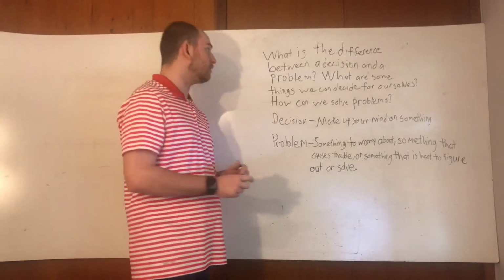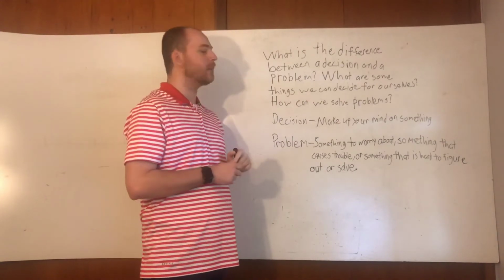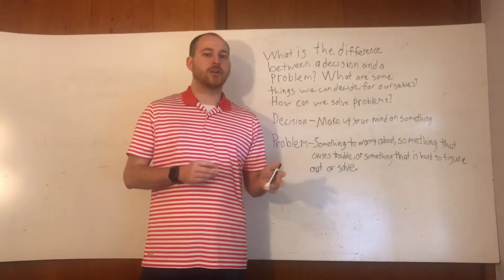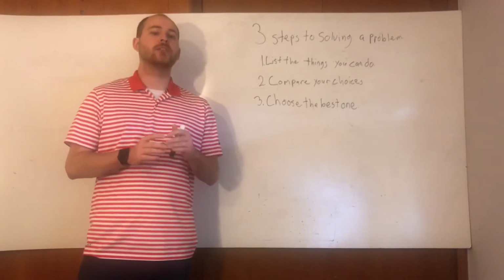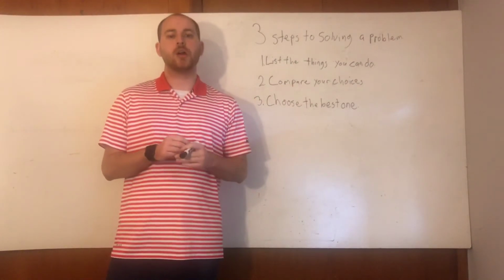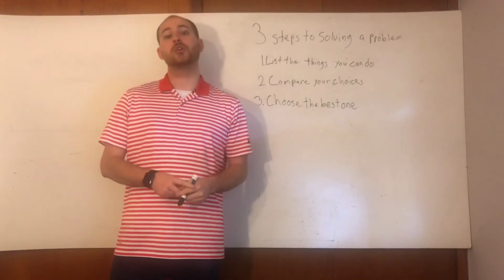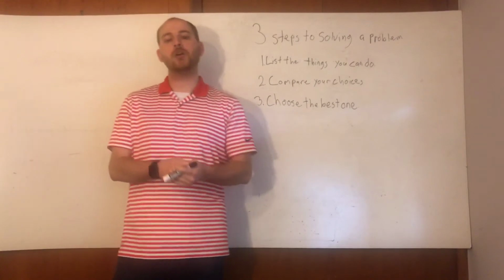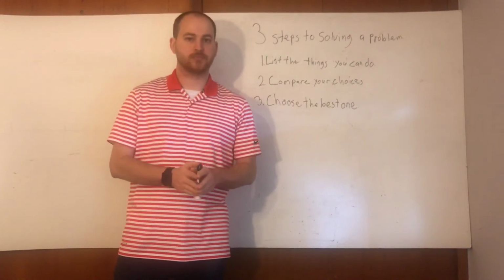SMART Moves Session 8